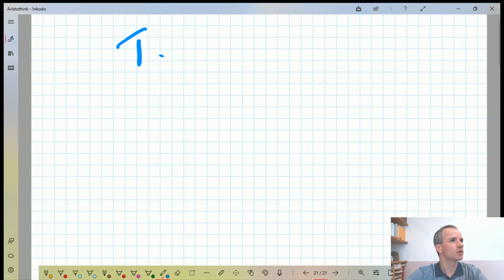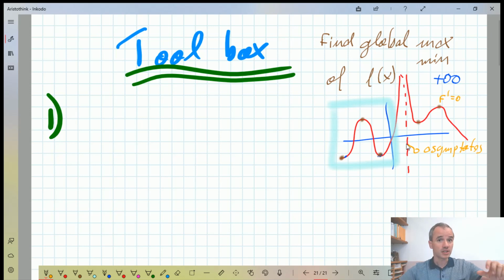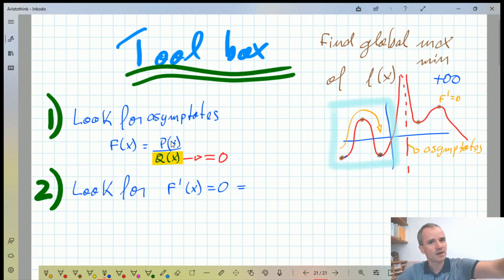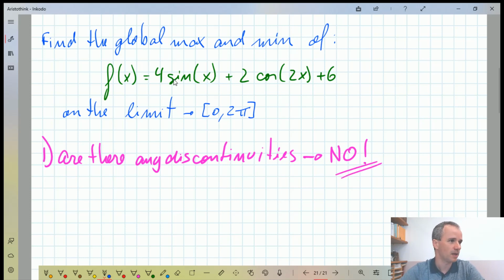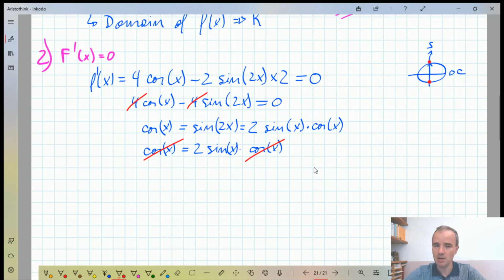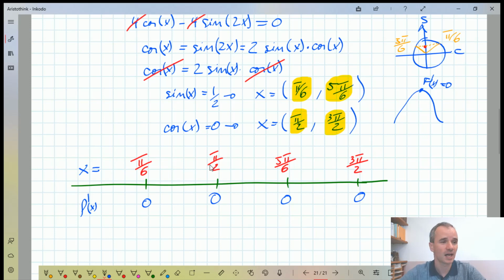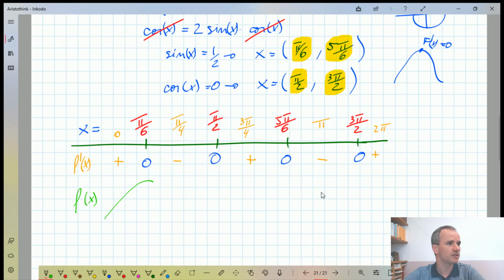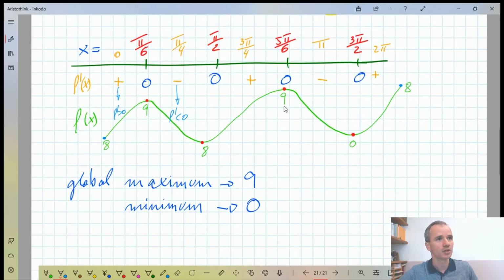Global maximum and minimum explained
Follow me on this VERY complete exercise about how to find the global maximum and global minimum of the following function:

f(x) = 4sin(x) + 2cos(2x) + 6

Thru out the video I will explain all that you need to know, since the chain rule, quotient rule, first derivative, vertical asymptotes, boundaries, global max and min, etc. See you inside :) ...

Ohhh, don't forget to subscribe the channel and if the video was good for you, please give it a like so YouTube knows it can help people and recommend to other people in need...